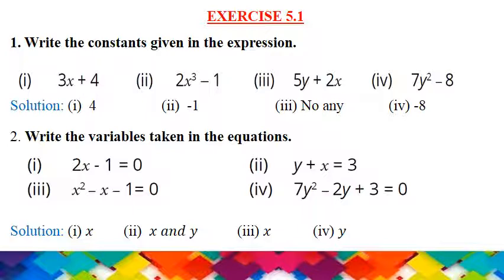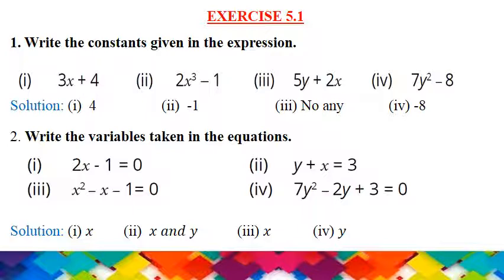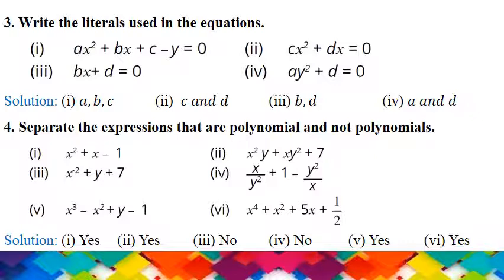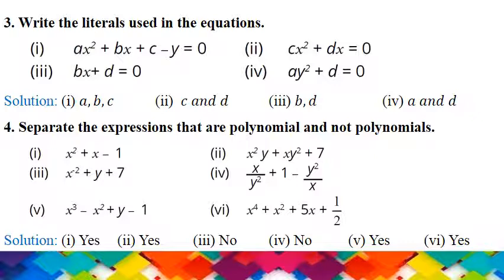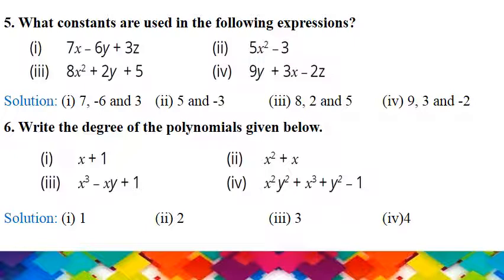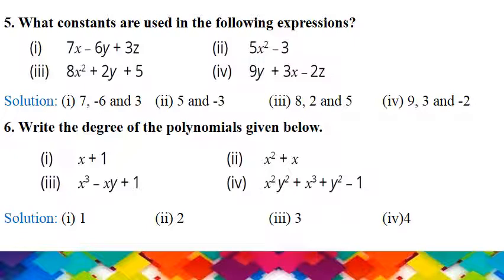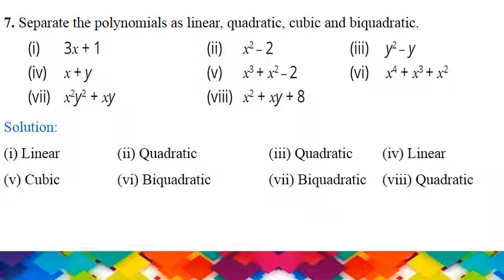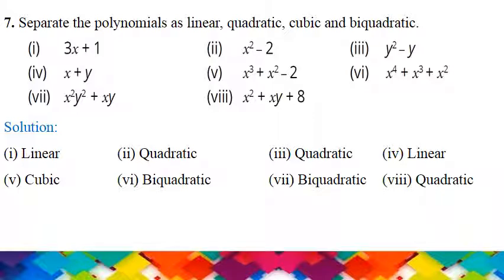8 Class Ex 5 1